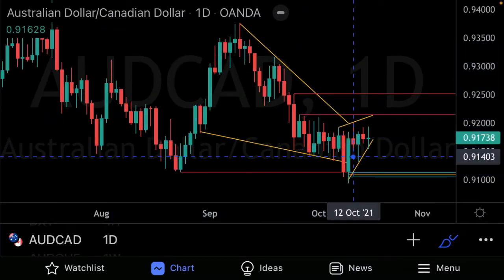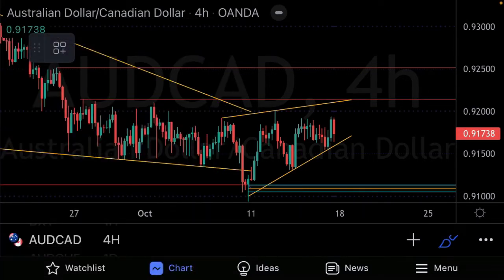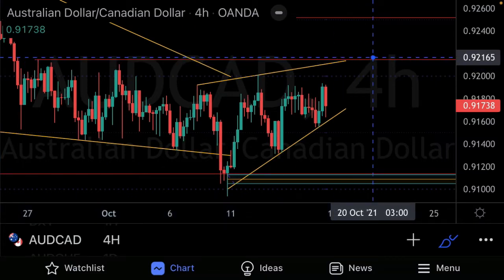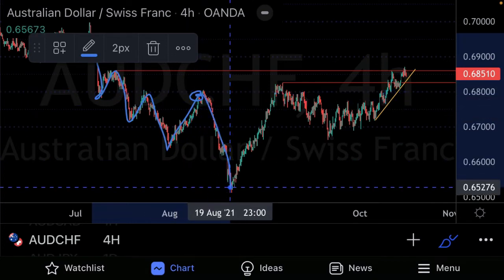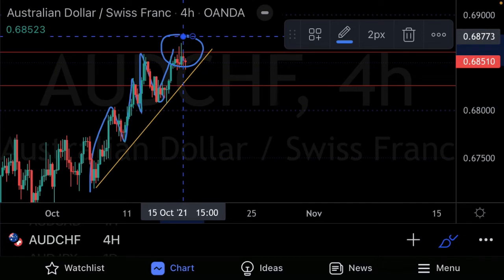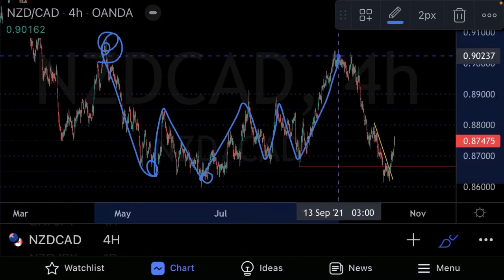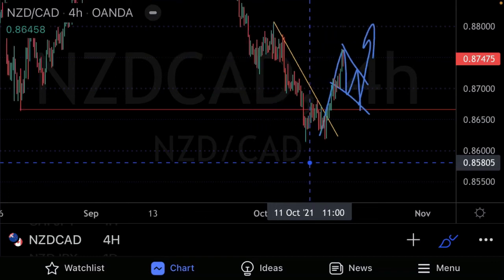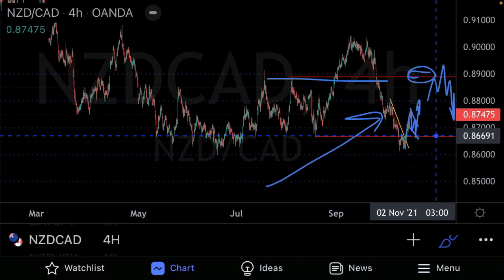Weekly Forex Forecast! DXY, AUDCAD, AUDCHF & NZDCAD!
In today’s weekly market forecast & top down analysis we will be looking at analysis on the DXY, AUDCAD, AUDCHF & NZDCAD.